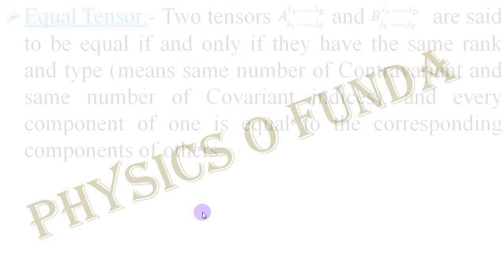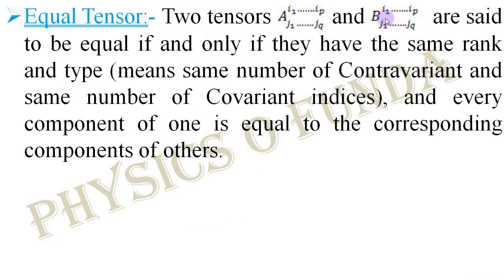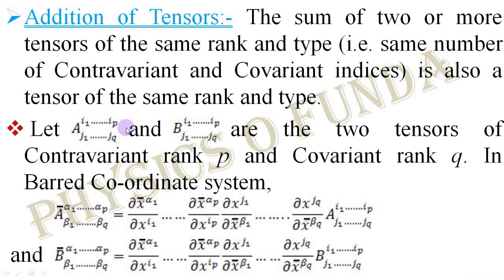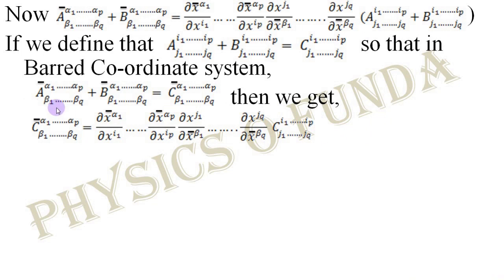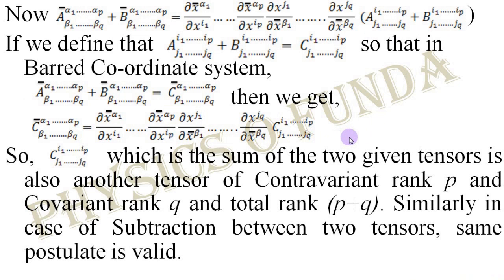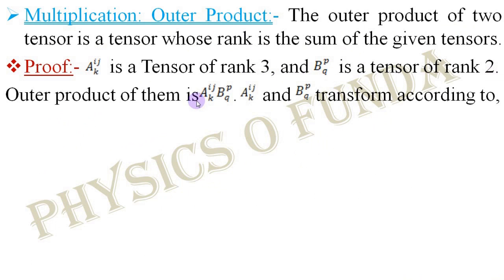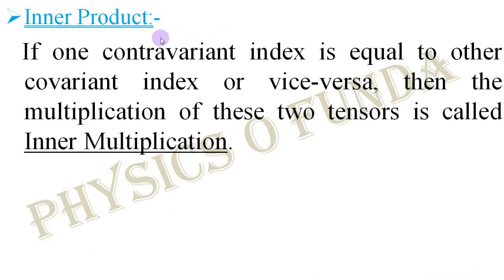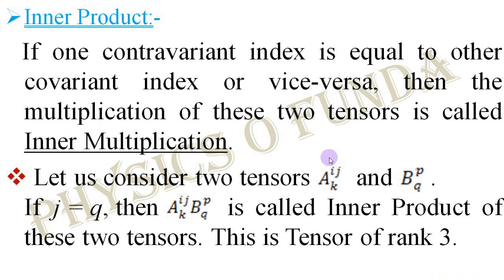Tensor Analysis (Lecture 6) ।। Algebra of Tensors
This is the sixth video from Tensor Analysis. In this video some basic algebra of tensors such as addition and subtraction of tensors, inner and outer product of tensors are discussed. Apart from these some different aspect from tensor algebra such as addition of mixed tensors and inner product of two tensors example are also covered in this video.